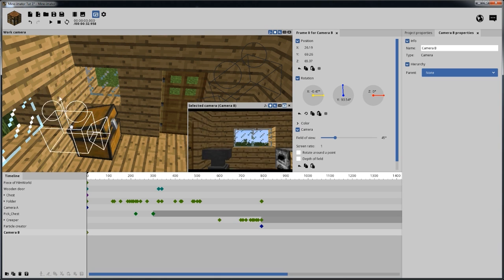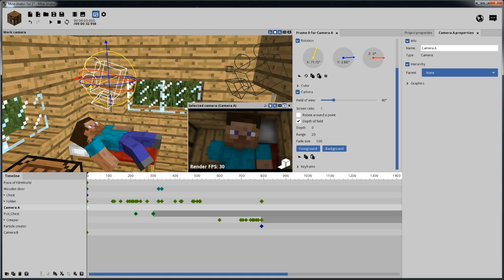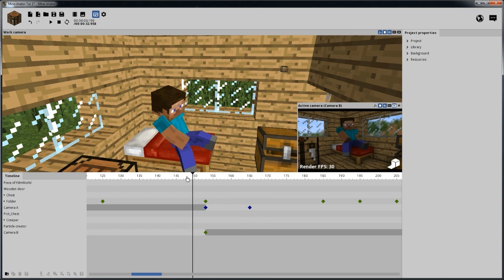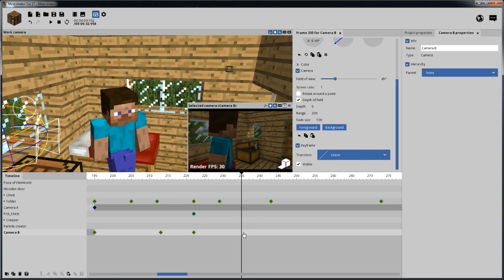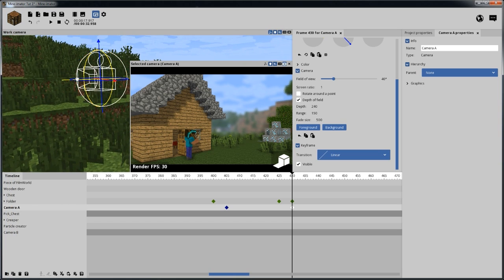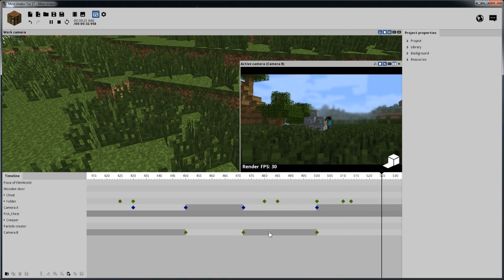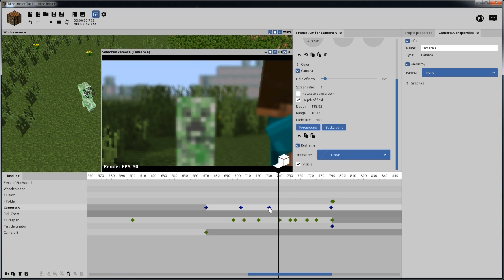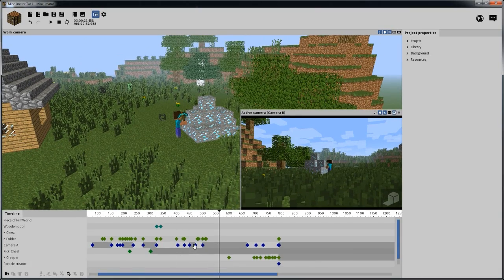How to Use the Camera + Tips & Tricks! - Mine-imator Tutorial | 6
In the final part of this Mine-imator tutorial series, we go over: Animating the camera, using a two-camera setup, using Depth of Field (DoF), the Render view and its functions, how to do good cinematography, and other tips & tricks with using the Mine-imator camera!